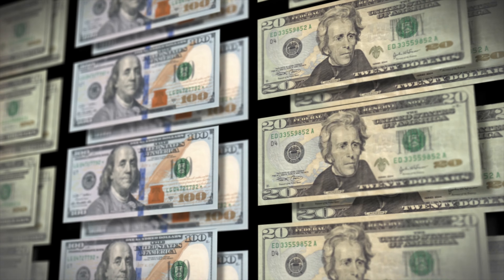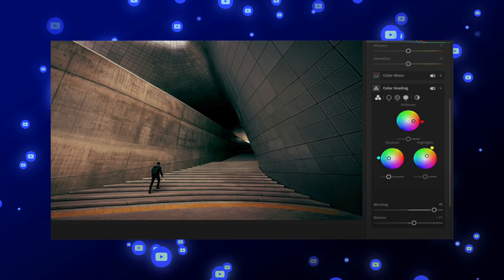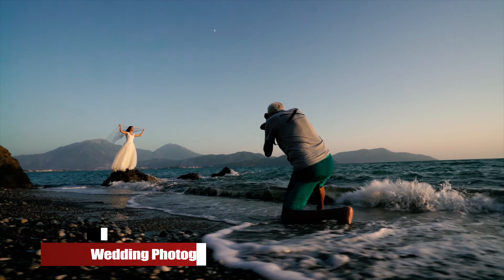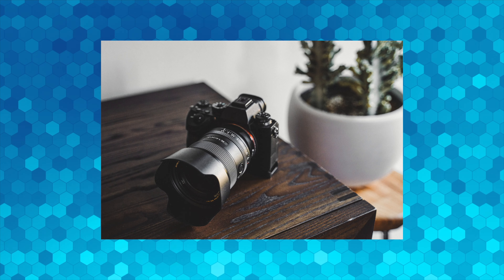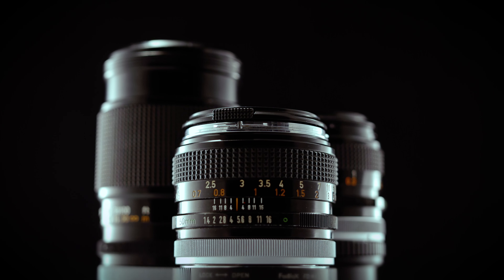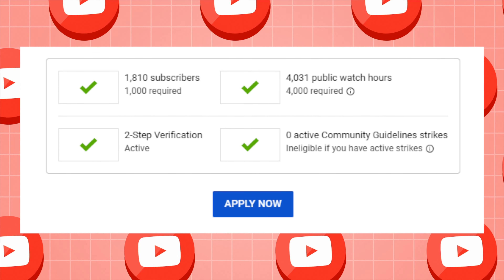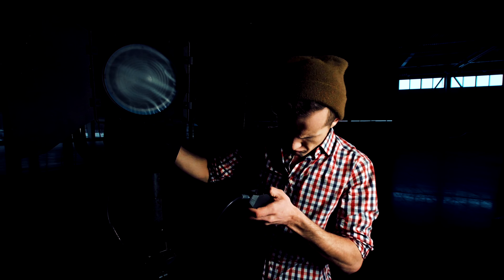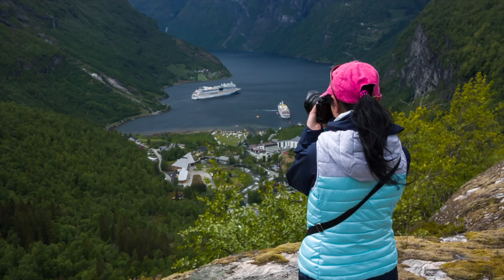5 Ways to Make Money with your Camera in 2022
How to make money with your camera in 2022.